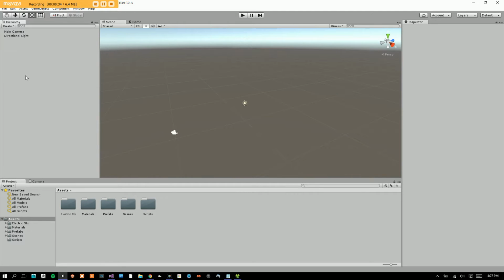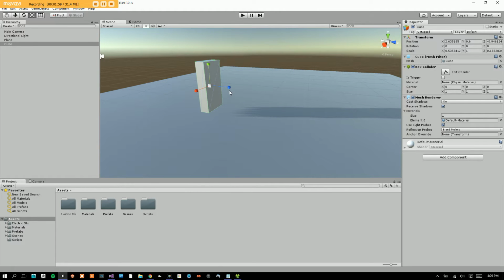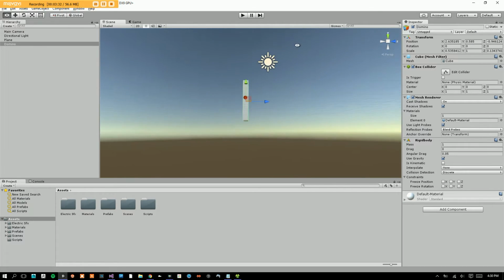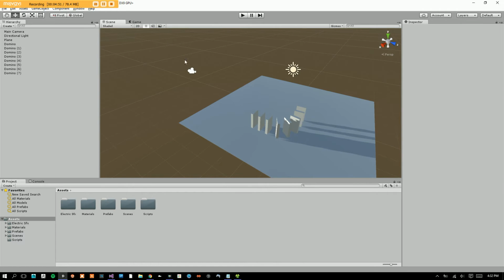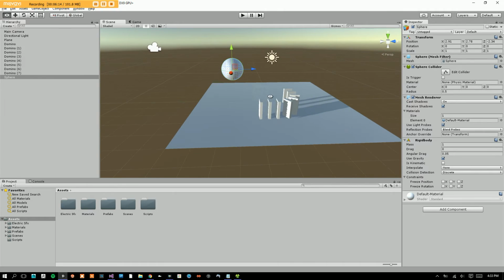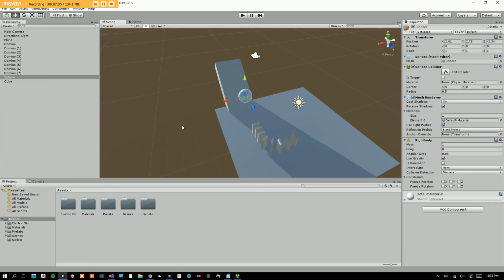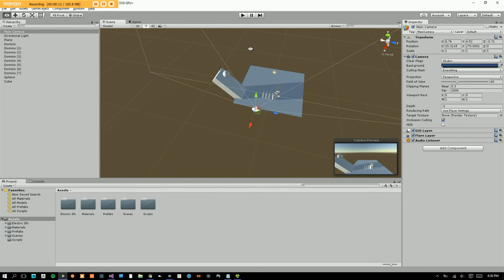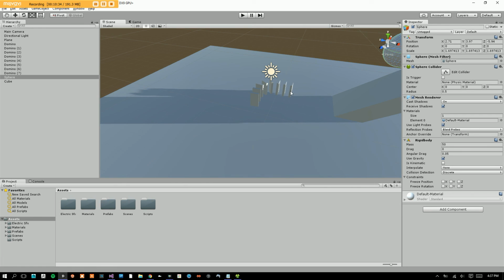Fun with creative tech --- Unity 3D 05: Playing with physics - Dominos